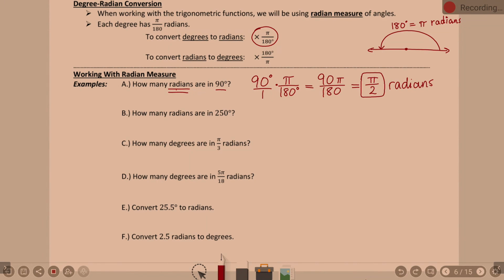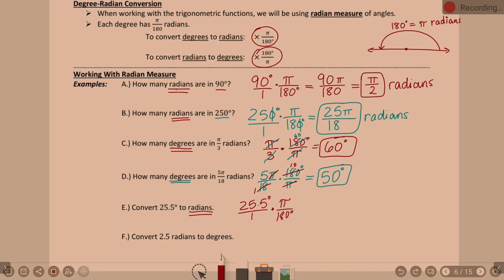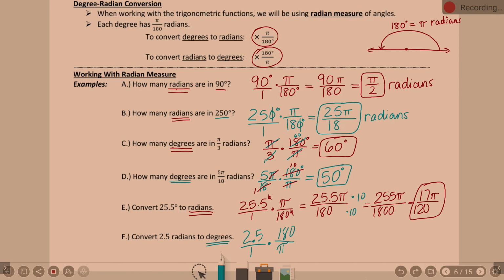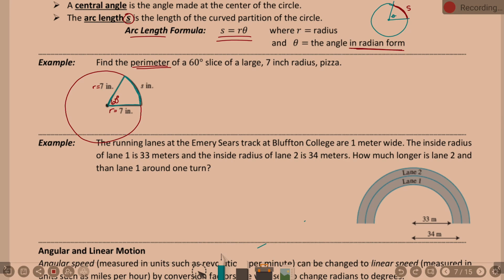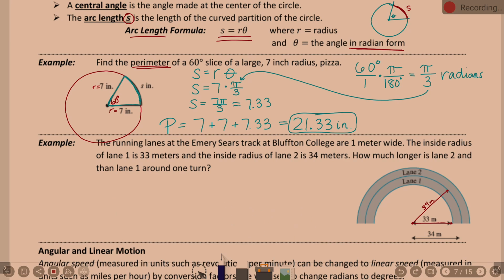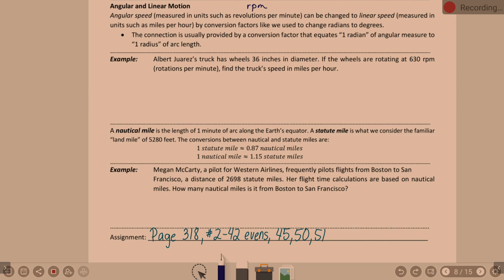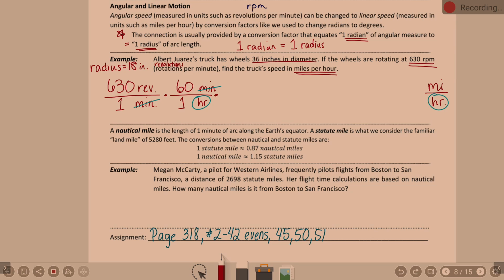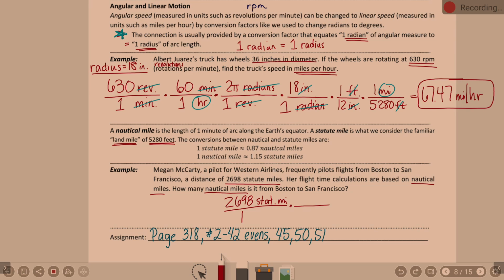PC Lesson 4 1 Day 2